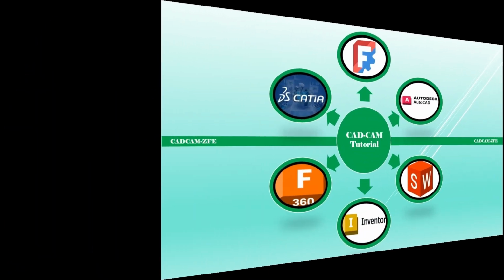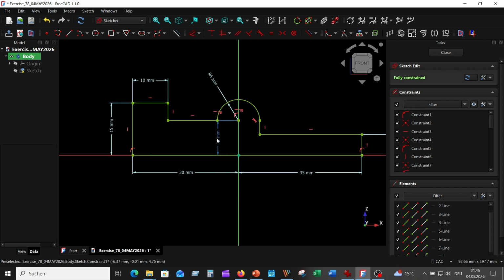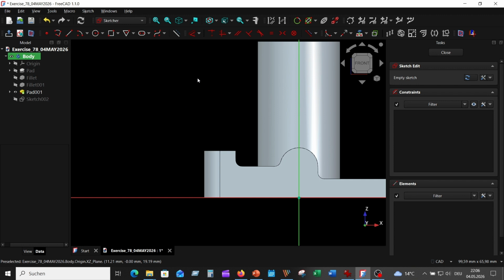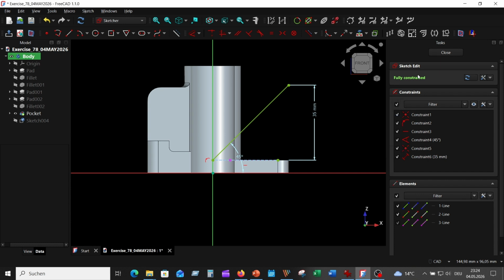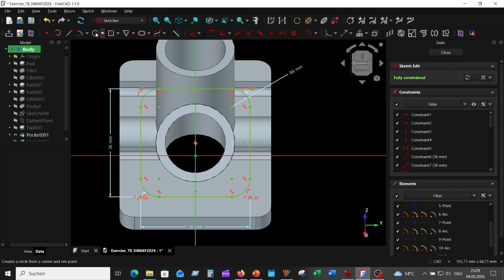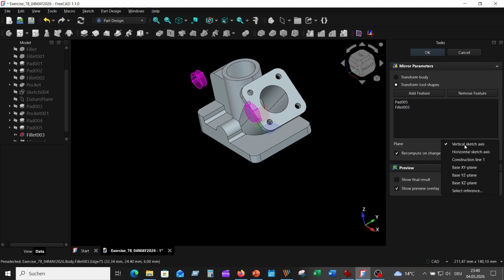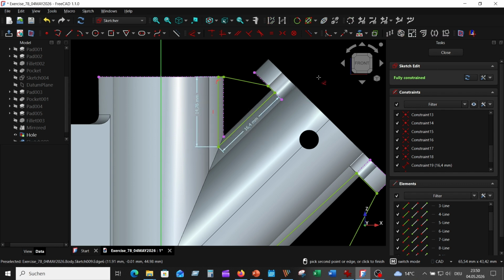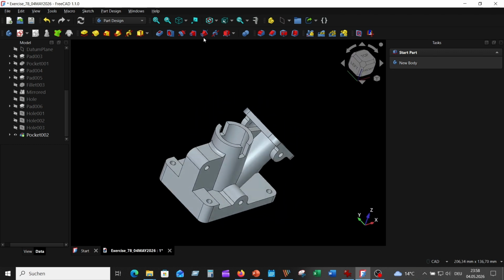FreeCAD Tutorial for beginners, 3D Exercise_#78__2D drawing to 3D solid part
In this tutorial, you learn, in addition to the FreeCAD sketching, also about the application of FreeCAD tools, like Extrude, Hole, Pocket, Mirror, Datum Plane and Fillet.